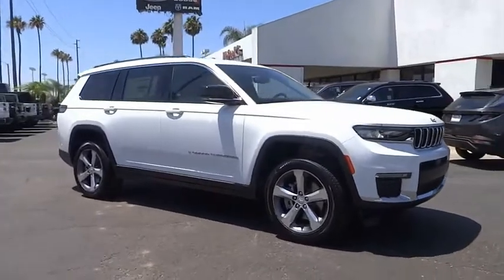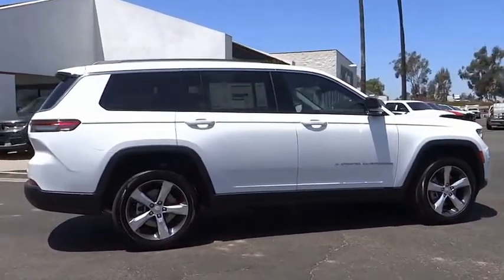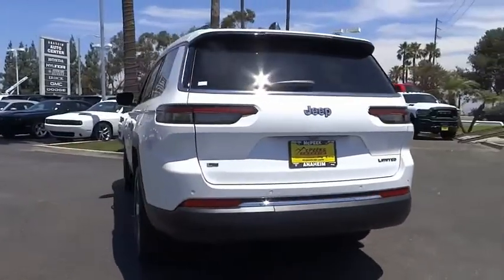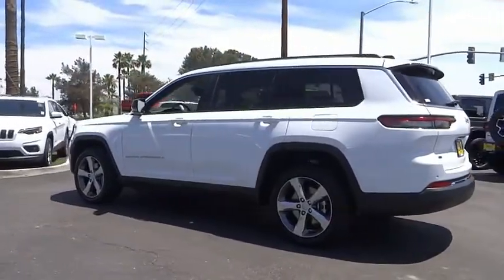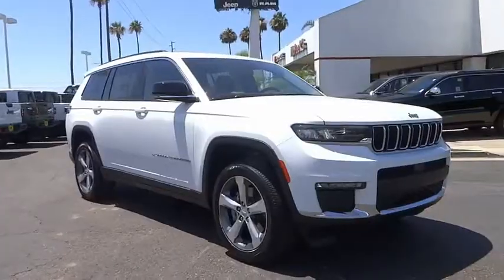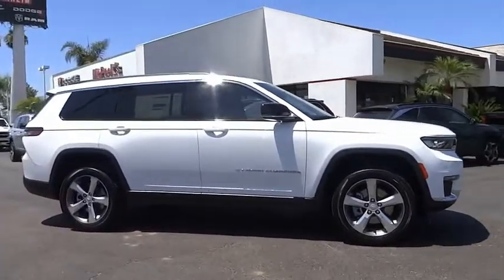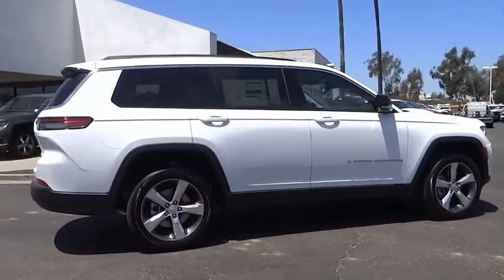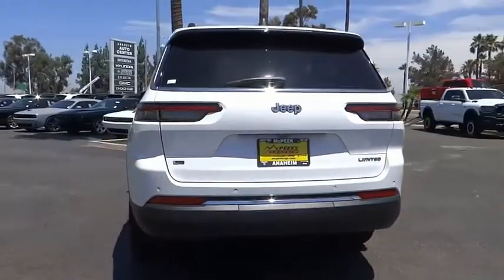2021 Jeep Grand Cherokee L ORANGE COUNTY,VILLA PARK,GARDEN GROVE,ORANGE,FULLERTON M776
2021 Jeep Grand Cherokee L Limited 4x2

1221 S. Auto Center Dr.

MCPEEK'S CDJR OF ANAHEIM PROUDLY SERVING ORANGE COUNTY, VILLA PARK, GARDEN GROVE, ORANGE, FULLERTON, AND SURROUNDING SOUTHERN CALIFORNIA LOCATIONS. THIS WHITE 2021 Jeep GRAND CHEROKEE L IS EQUIPPED WITH A 3.6L V6 24V VVT, AUTOMATIC TRANSMISSION, AND RECEIVES AN ESTIMATED 19 City/26 Hwy MPG. CONTACT MCPEEK'S CDJR OF ANAHEIM AT FOR MORE INFORMATION ON THIS 2021 Jeep GRAND CHEROKEE L. OR VISIT US AT 1221 S. AUTO CENTER DR. ANAHEIM, CA 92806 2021 Jeep GRAND CHEROKEE L Limited 4x2 Bright White Clearcoat 2021 Jeep Grand Cherokee L Limited RWD 8-Speed Automatic 3.6L V6 24V VVT INTERIOR & EXTERIOR PROFESSIONALLY DETAILED FOR DELIVERY. Recent Arrival! 19/26 City/Highway MPG Stock #: M776 | VIN: 1C4RJJBG0M8114933 | 2021 Jeep Grand Cherokee L Limited 4x2 POWER PASSENGER SEAT AIR CONDITIONING McPeek's CDJR of Anaheim